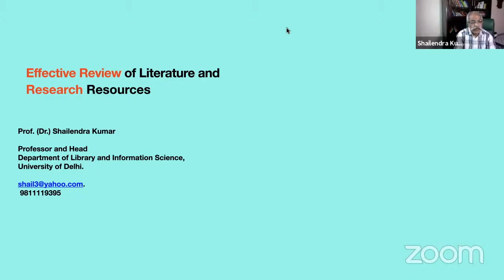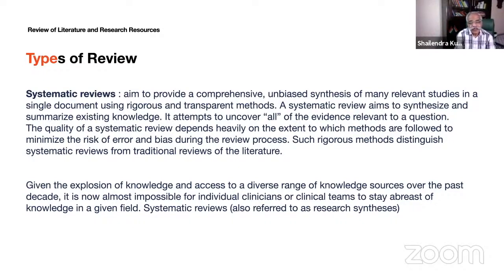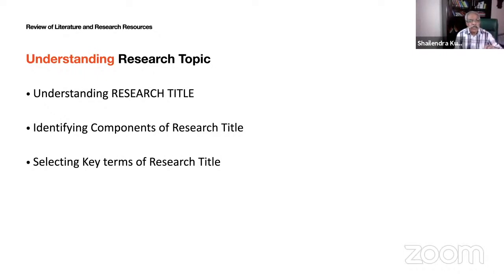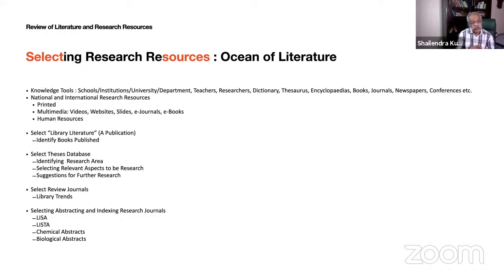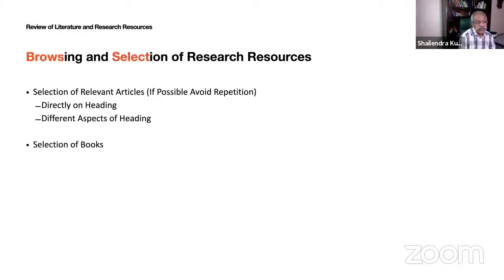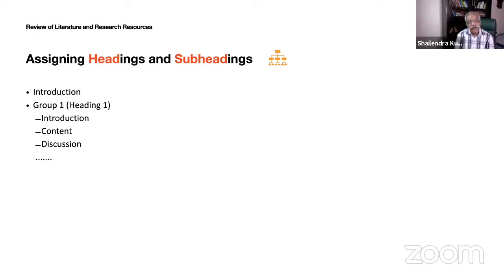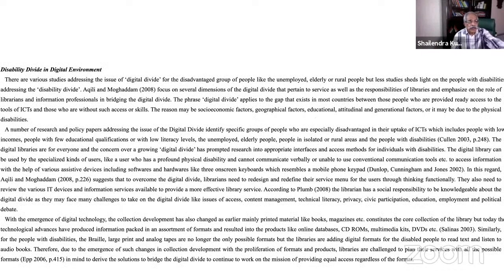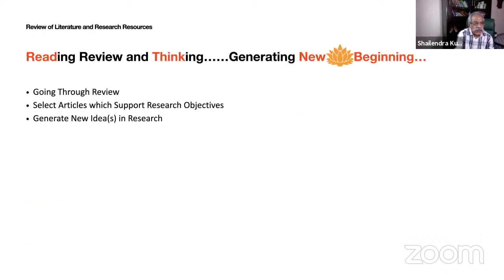Effective Review of Literature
Prof. Shailendra Kumar